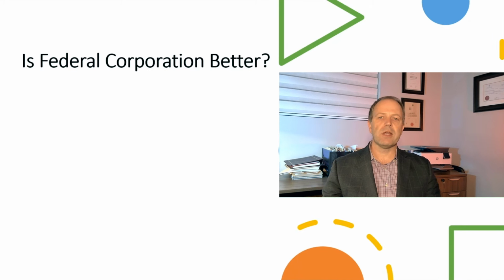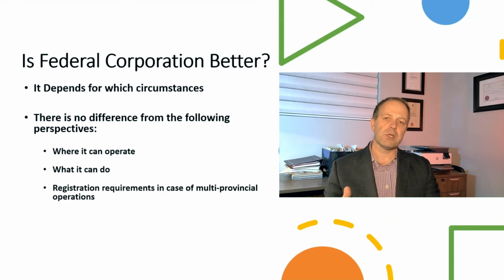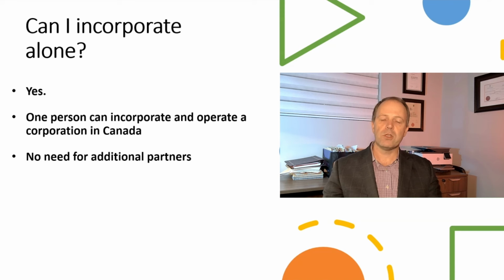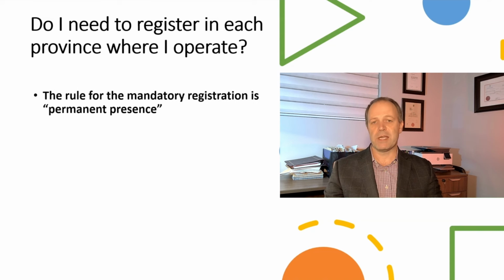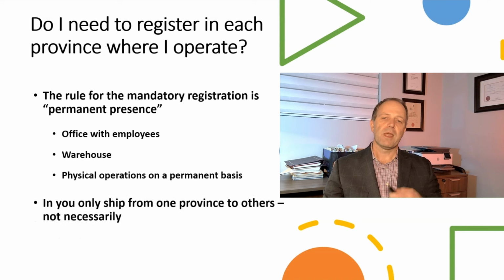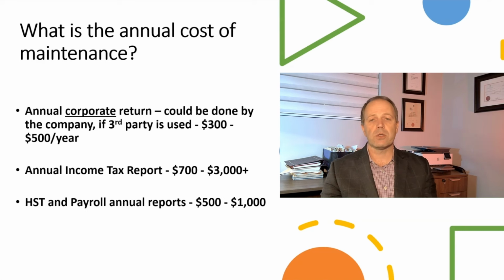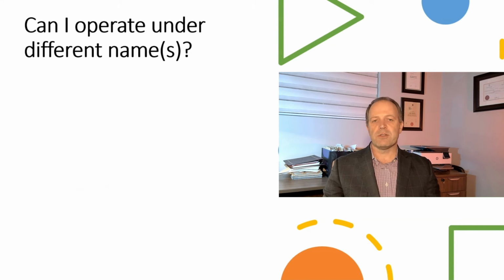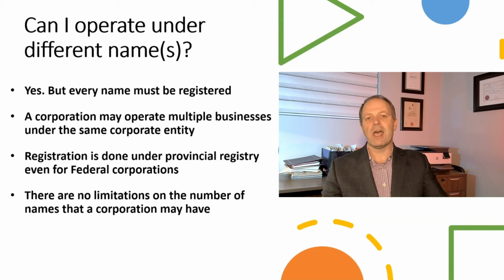Incorporation in Canada – All Your Questions Answered (FAQ)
In this video I will provide answers to the most frequent questions that I deal with about incorporating a business in Canada. These questions are relevant for all types of incorporators -- Canadian and non-resident.

1. Is Federal Corporation Better?
There is no difference from the following perspectives:
• Where it can operate
• What it can do
• Registration requirements in case of multi-provincial operations

2. What is the minimum capital investment?

• In Canada there is no mandatory requirement for minimum capital investment.
• A Company could be incorporated with $1.00
• Basic planning is needed for the future capital tax benefits (future sale of shares/exit).

3. Can I incorporate alone?

• Yes. One person can incorporate and operate a corporation in Canada
• No need for additional partners
• There are no limitations on the number of partners that could be involved in a corporation

4. Do I need to give shares to the director/s?
• No, there is no mandatory requirement to provide shares to a director of the corporation, and there is no requirement for the shareholders to be directors.
• Directors, officers, and shareholders could be different individuals or could be the same person all three.

5. Registered Address – Rules

• Must be located in the province where the corporation is registered.
• Could be residential  or commercial

6. Do I need to register in each province where I operate?
• The rule for mandatory registration is “permanent presence”, which means that you have one of the following in a province other than the province of the initial registration:
o Office with employees
o Warehouse
o Physical operations on a permanent basis

• If you only ship from one province to others – not necessarily
• If you provide services online – not necessarily

7. What is the annual cost of maintenance?

• Annual corporate return – could be done by the company, if 3rd party is used - $300 - $500/year
• Annual Income Tax Report - $700 - $3,000+
• HST and Payroll annual reports - $500 - $1,000

8. Do I need a corporate bank account?

• There is no mandatory requirement for a bank account
• An account will be needed to pay wages, source deductions, taxes, etc.
• No special requirements for a bank account

9. Can a corporation operate different businesses?

• Yes. There is no limitation on the number of businesses that a corporation may operate.
• Make sure that articles of incorporation do not limit it to one business only

10. Can I operate under a different name(s)?

• Yes. But every name must be registered
• A corporation may operate multiple businesses under multiple names under the same entity
• Registration is done under the provincial registry even for Federal corporations
• There are no limitations on the number of names that a corporation may have

00:00 Intro
00:38 Is Federal Better
01:48 Minimum Capital Investment
02:51 Can I incorporate alone
03:42 Do I need to give shares to directors?
04:22 Registered address rules
04:47 Registration in each province of operations
06:34 Cost of annual maintenance of a corporation
07:40 Is the corporate bank account mandatory in Canada?
08:42 Can a corporation operate different businesses at the same time?
09:19 Can a corporation operate under different/multiple names?
11:02 Conclusion

All information provided in this video is for informational and reference purposes only. Nothing contained herein shall be considered as legal advice or instructions to be acted upon. CBES – Canadian Business and Enterprise Services does not offer legal advice online or on its YouTube channel. Please consult a professional before you act in reliance on the information contained in our videos.